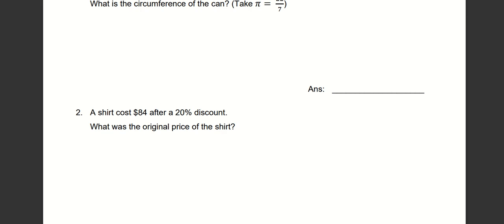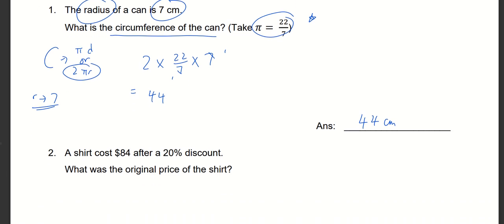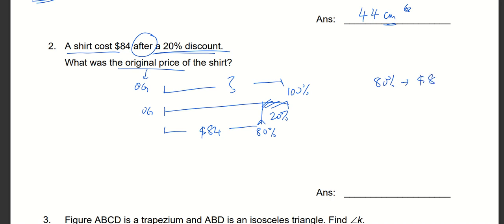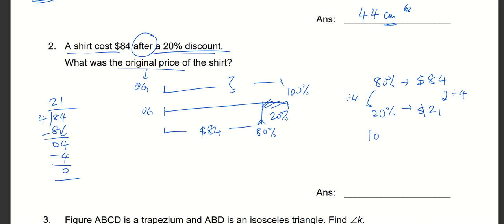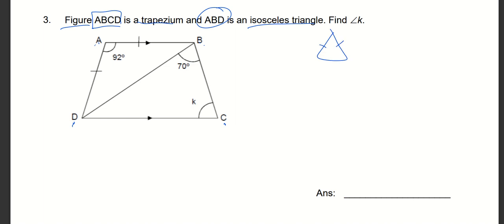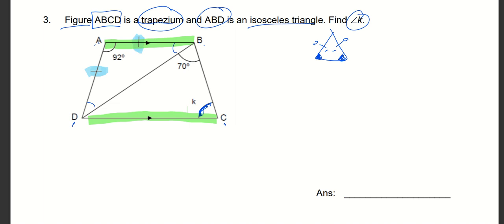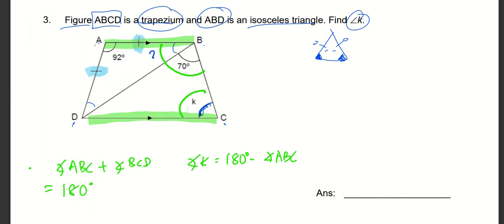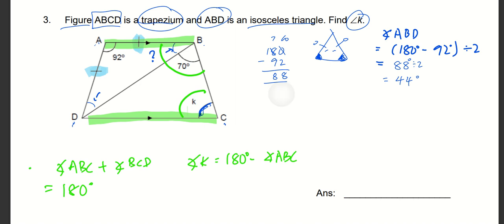PSLE Homework Booklet 2 Exercise 4 Page 8